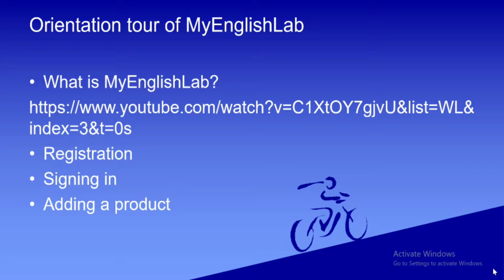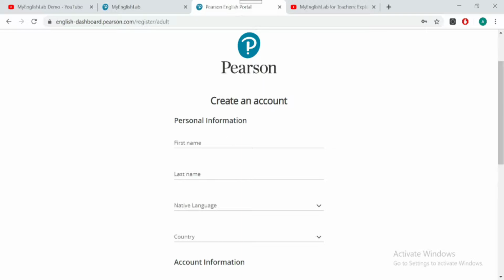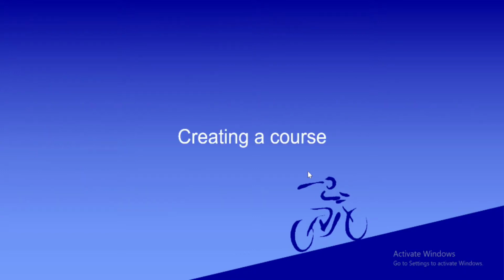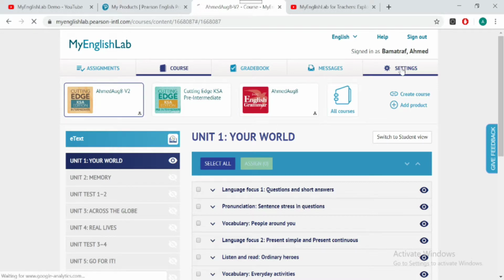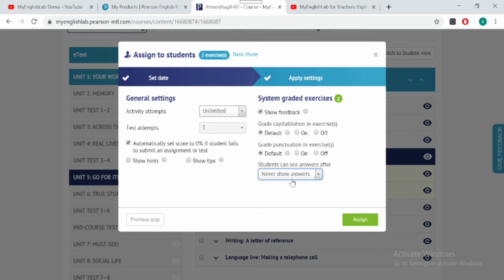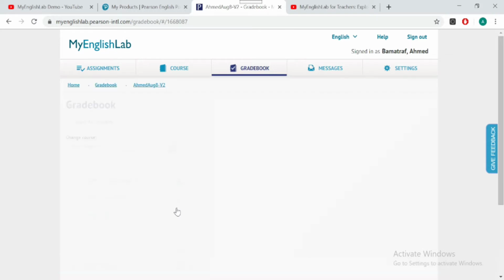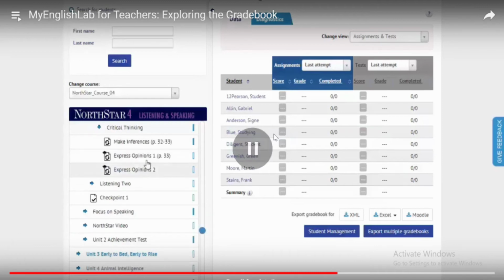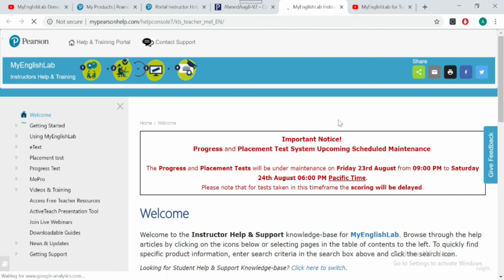MyEnglishLab Video Tutorial- Ahmed Mohamed